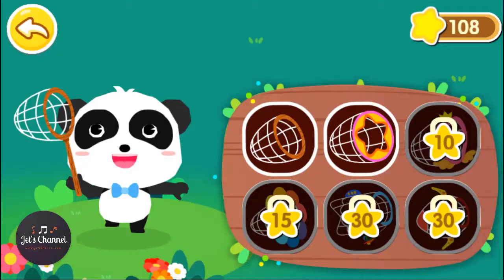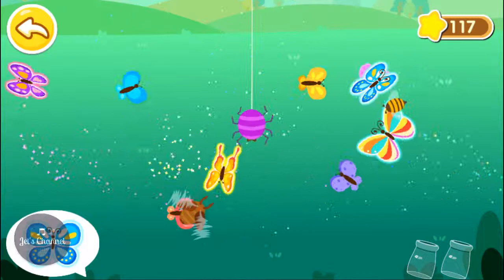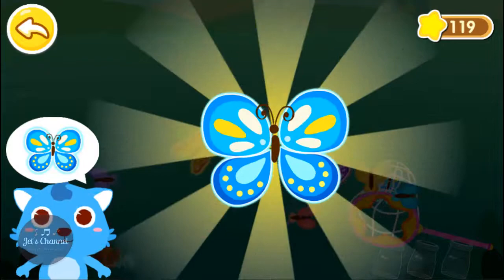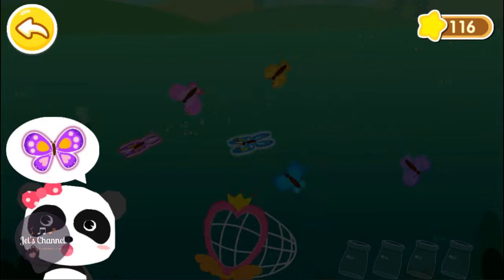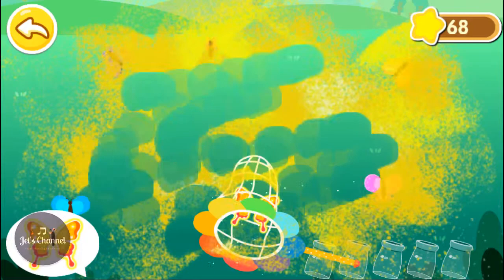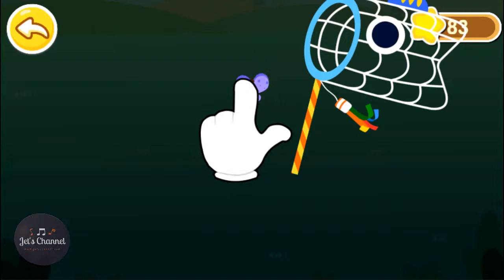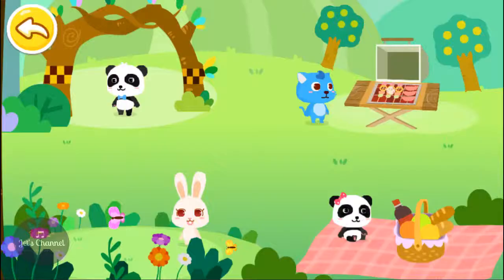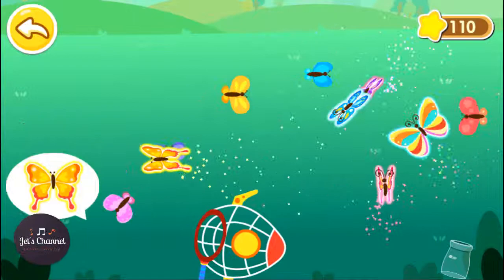Baby Panda catch Butterflies | Little Panda's School Camping Trip